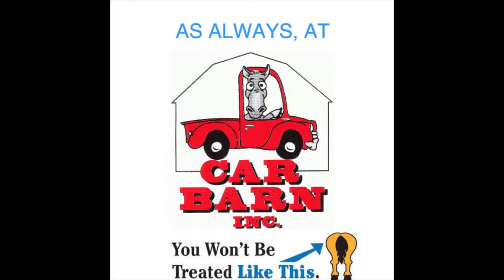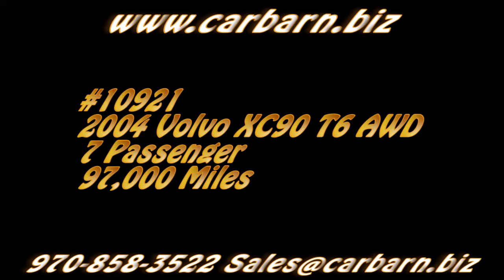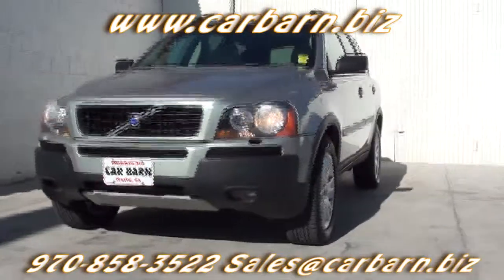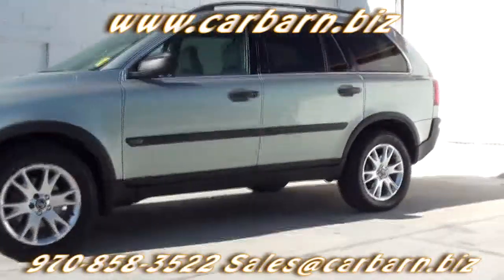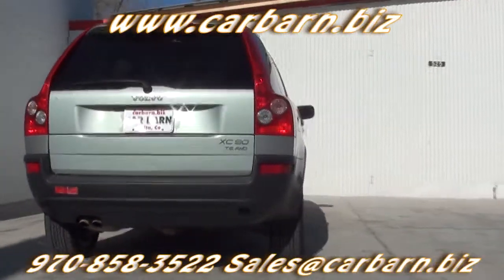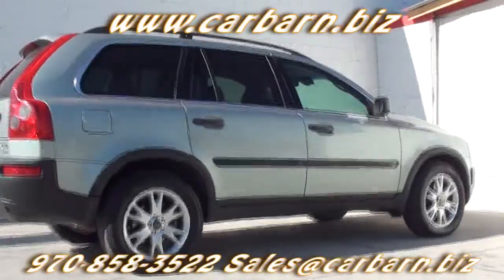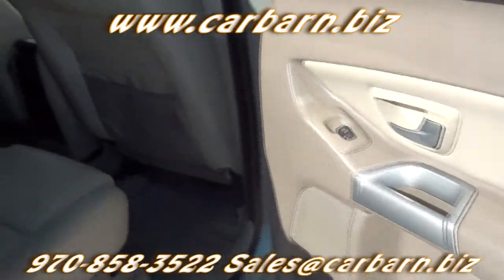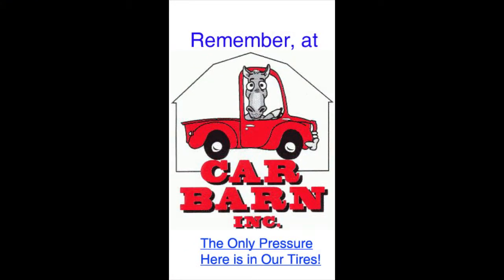For Sale - 2004 Volvo XC90 T6 AWD at Car Barn in Fruita, CO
Video Walkaround of my 04 XC90 7 Passenger SUV.